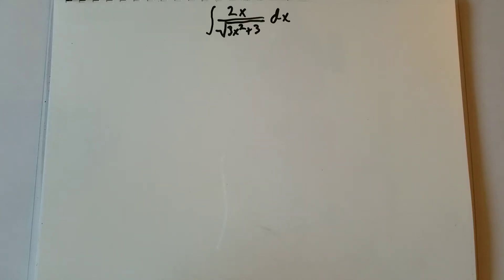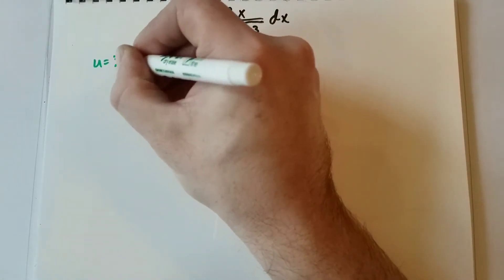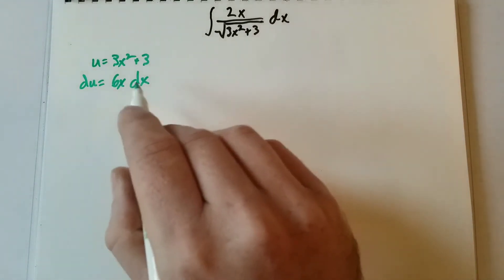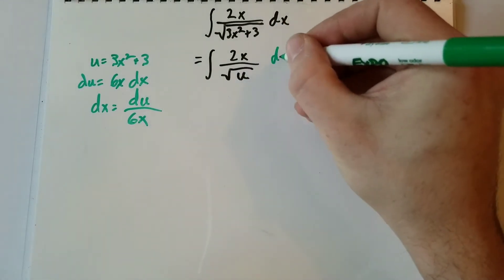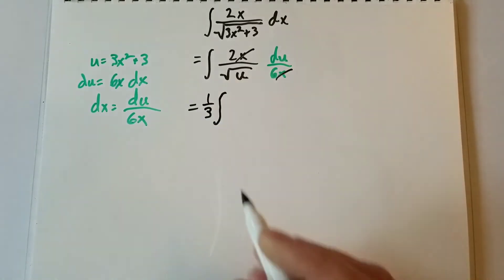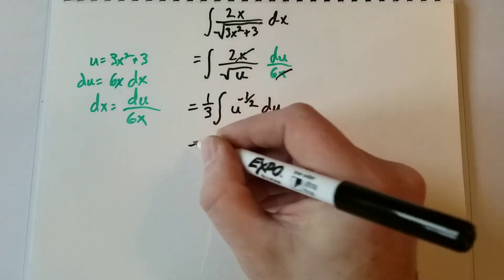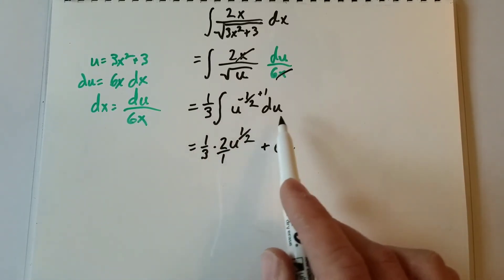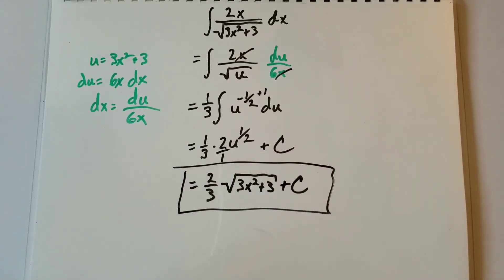Integrate with U-Substitution Integral (2x)/(sqrt(3x^2+3))dx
Integrate with u-sub the integral (2x)/(sqrt(3x^2+3))dx. We figure out what to substitute as u, and then take the derivative of both u, and what we selected as our u. From there it is just reorganizing, and then solving the integral. Since this is an indefinite integral do not forget your +C at the end!

I am considering making a Patreon if you would be interested in donating to Patreon rather than Ko-Fi please let me know in the comments section, and help me figure out prices and rewards for each tier.